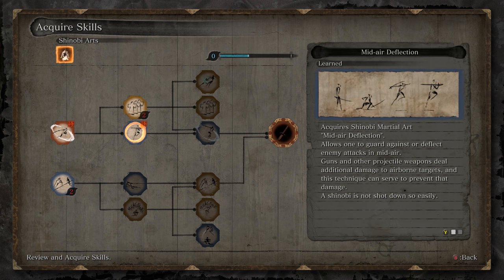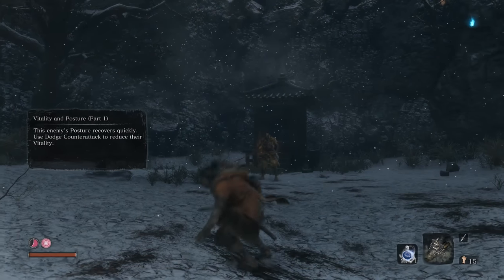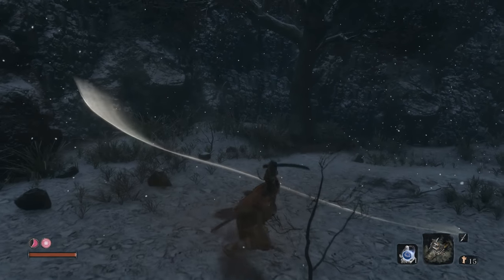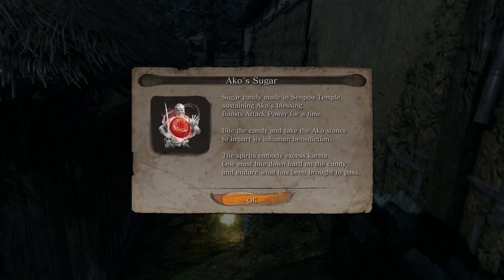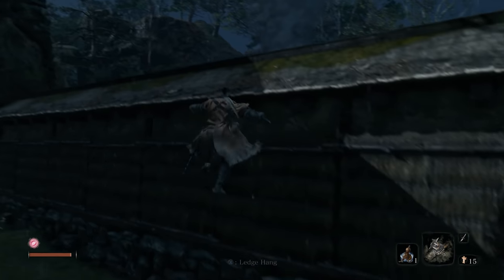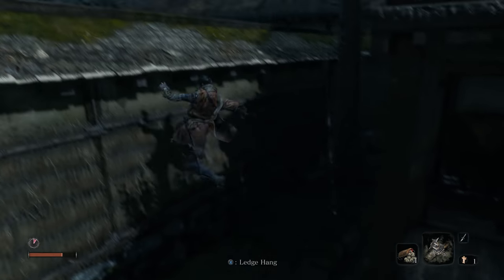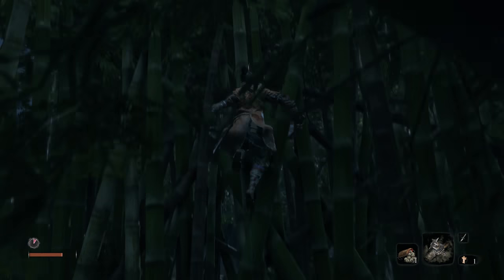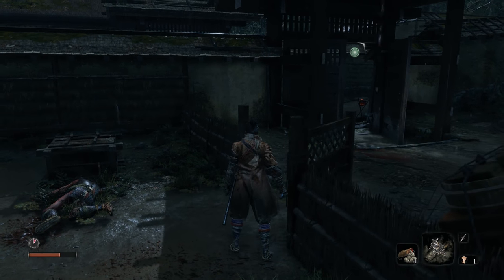Sekiro: Shadows Die Twice (Ep. 6 – Training)